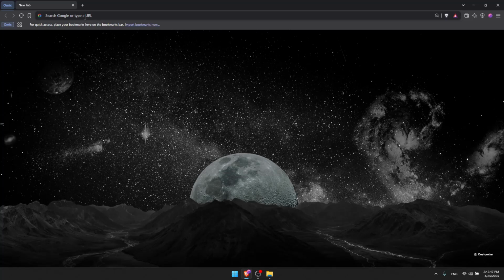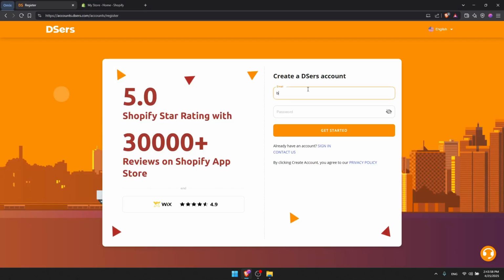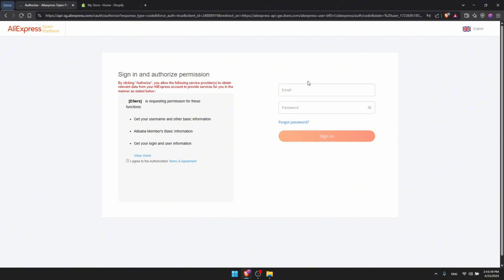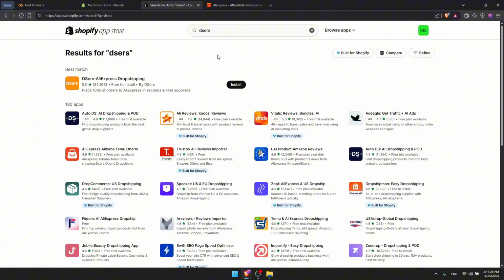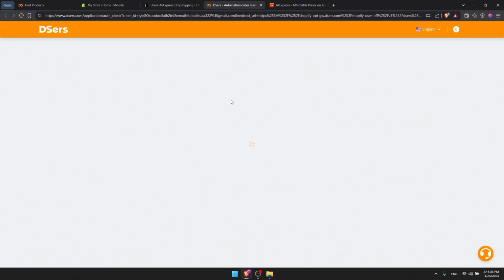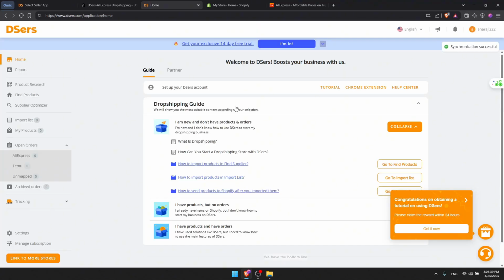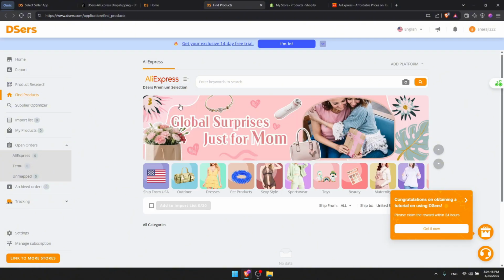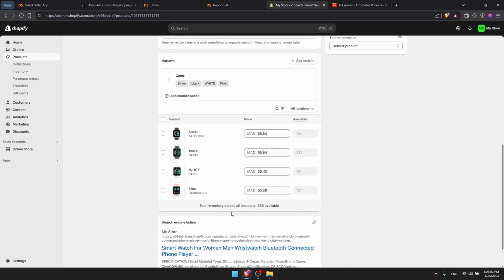DSers Shopify Tutorial: Easy Dropshipping Guide For Beginners!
Ready to start dropshipping with Shopify? This easy DSers tutorial will walk you through everything you need to know. Learn how to connect DSers to Shopify, import products, and fulfill orders in just a few steps. Whether you're new to eCommerce or looking to streamline your store, this guide makes it simple. DSers is one of the best tools to automate your dropshipping business. Follow along and launch your online store with confidence today.